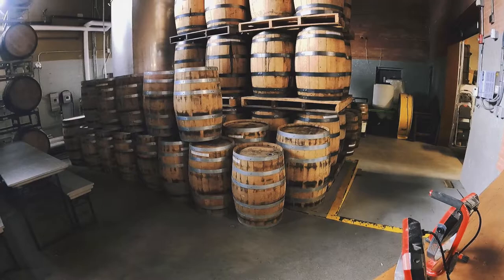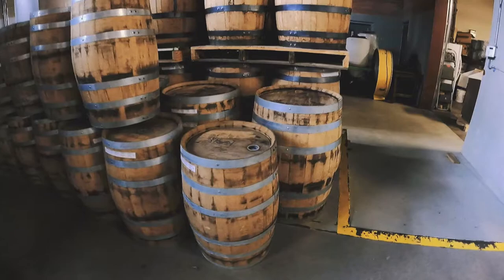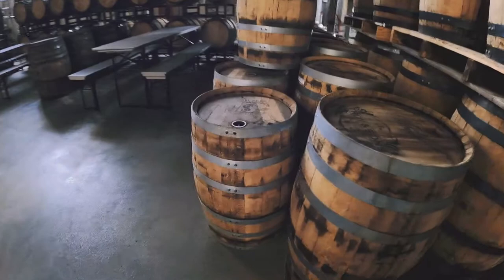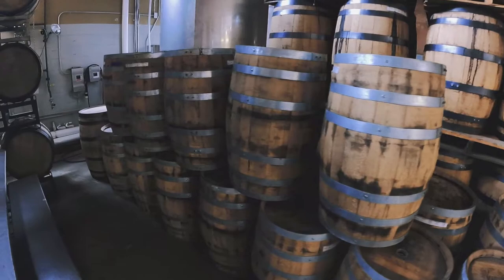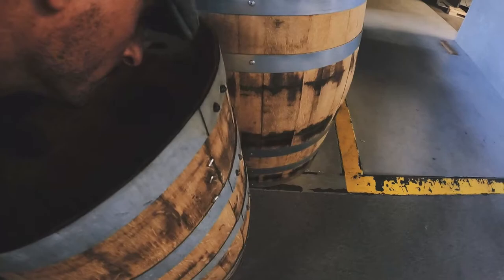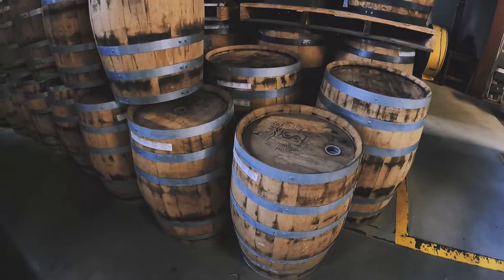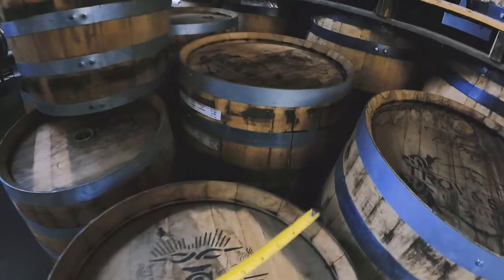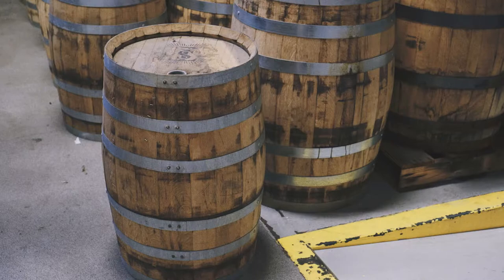Whiskey oak barrel 30 gallon for sale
30 gallon oak barrels used for aging whiskey for sale.  Great for continued beverage production or crafts and decor.  If you intend to put them back into service, they will need to be rehydrated.

30 gallon barrel specification
* Height: 30 inches
* Top/Bottom Diameter: 18 inches
* Weight: 65-75 pounds (depending on wood moisture content)
For distillery and brewery equipment sales